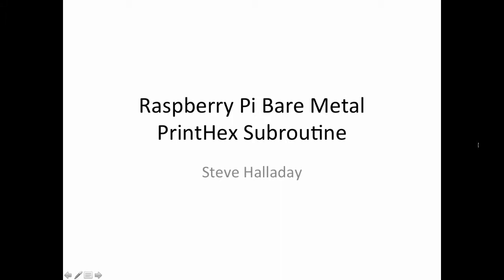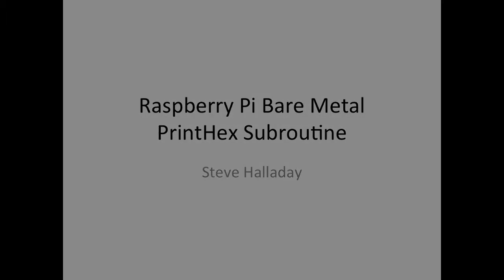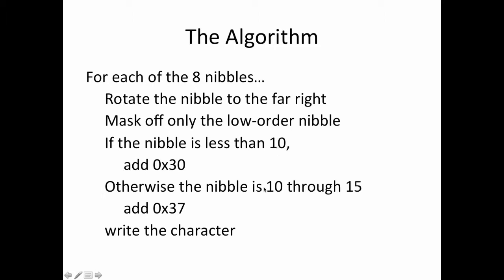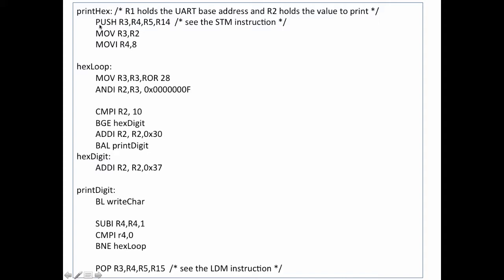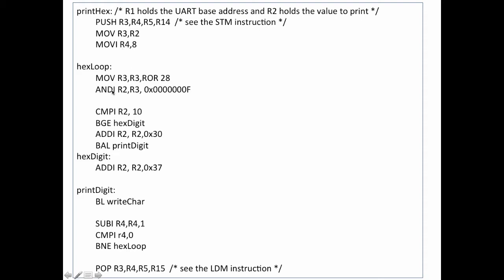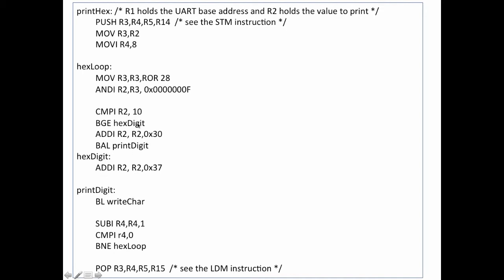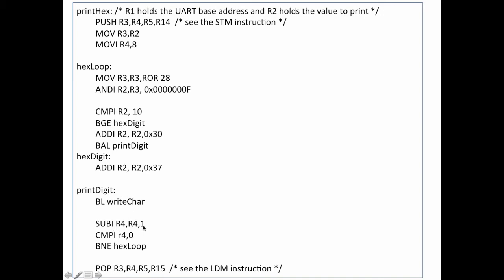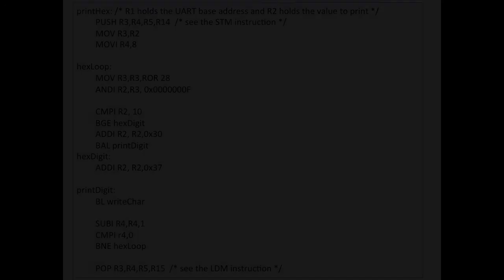Raspberry Pi - Printing Hex Values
Raspberry Pi bare metal programming requires debugging tools -- Steve Halladay shows how to print out hex values to help you debug your bare metal programs.